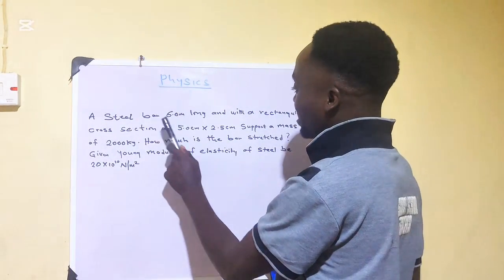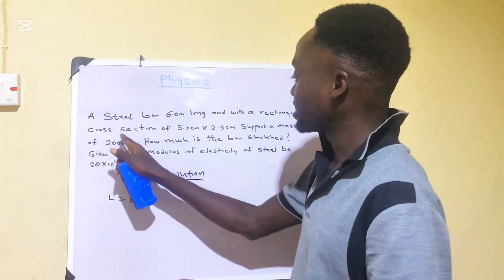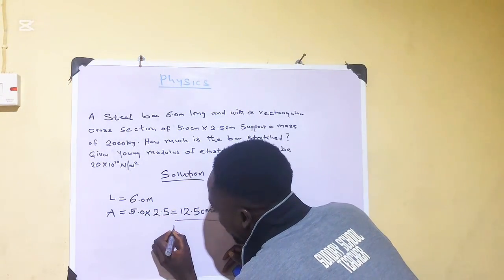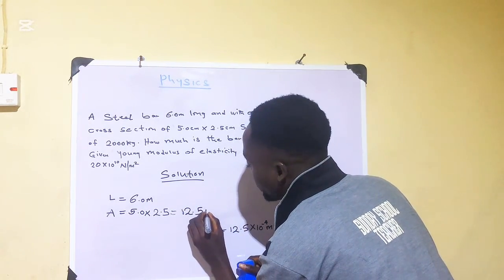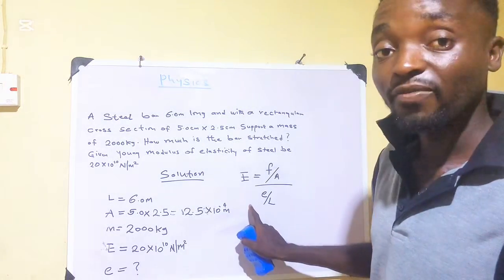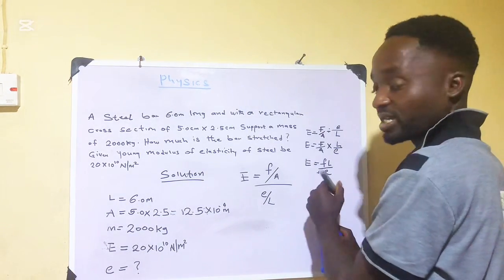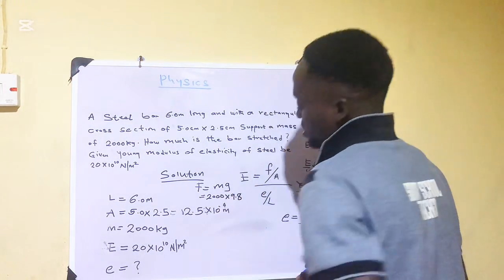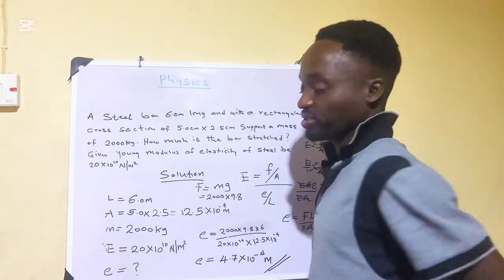Complex Question on Young Modulus